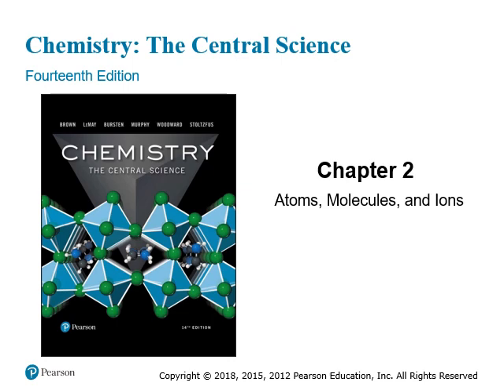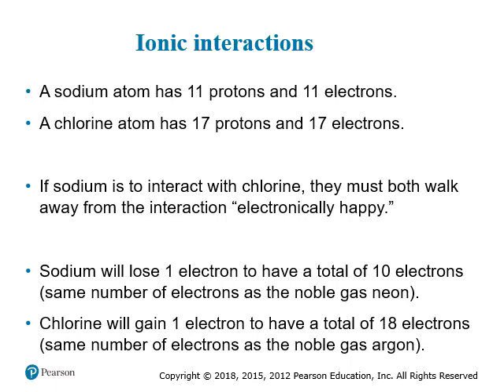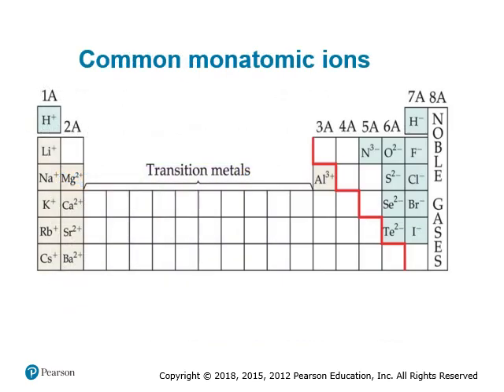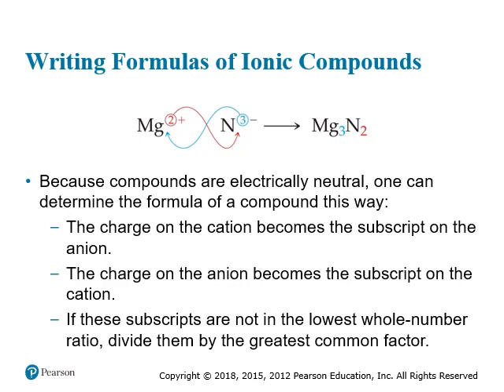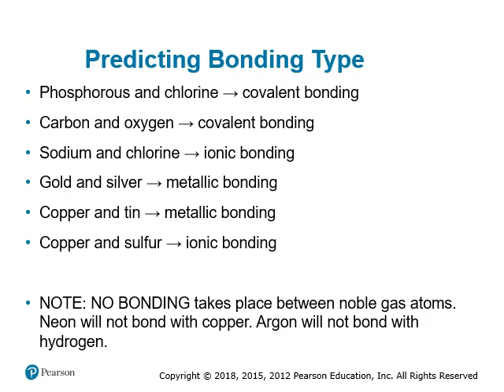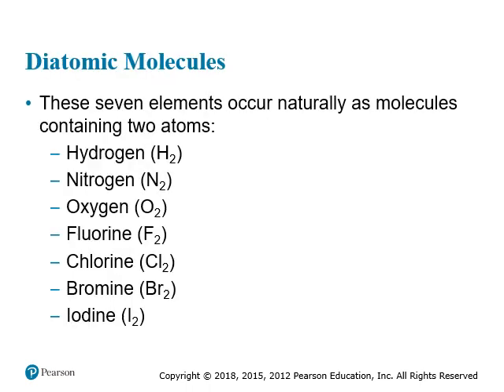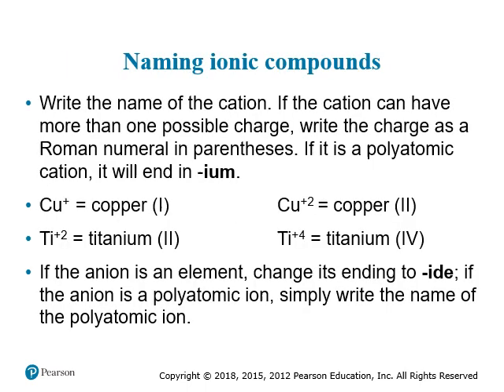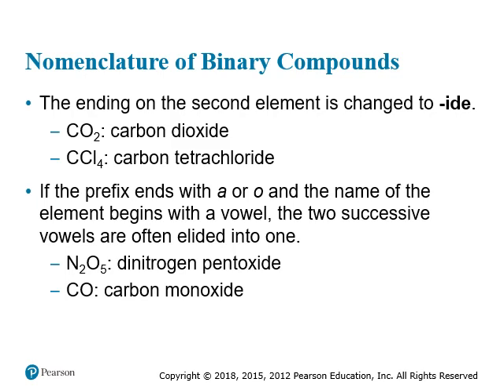Chapter 2 Ions and molecules